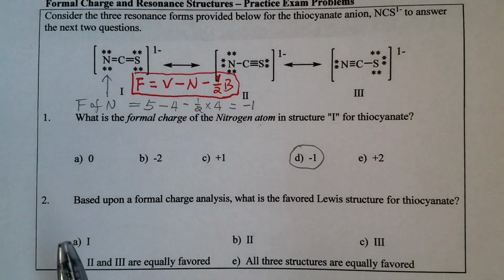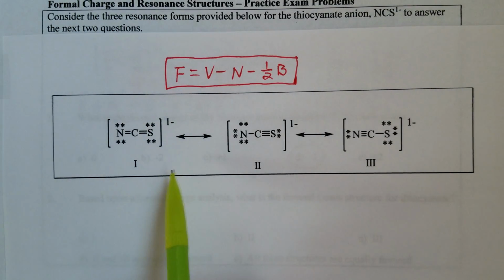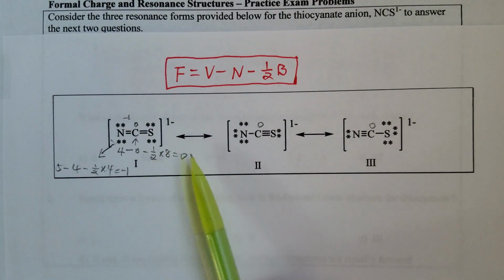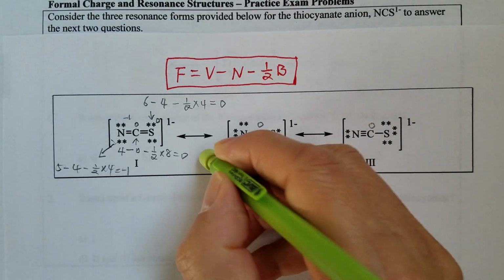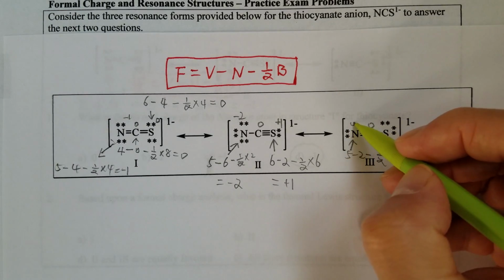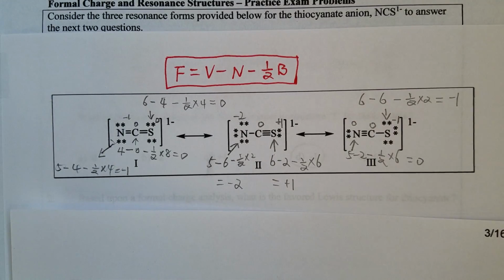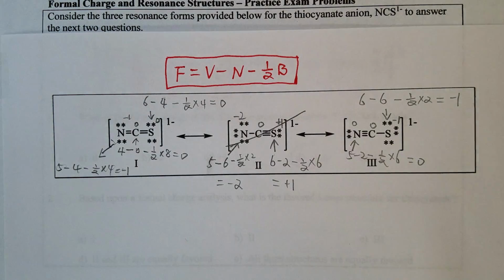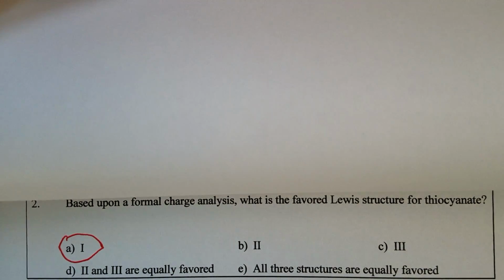Resonance and Formal Charge Multiple Choice - Exam 3A/3C #25 and 3B/3D #30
Based upon a formal charge analysis, what is the favored Lewis structure for thiocyanate?
a)  I         b)  II         c)  III
d)  II and III are equally favored e)  All three structures are equally favored